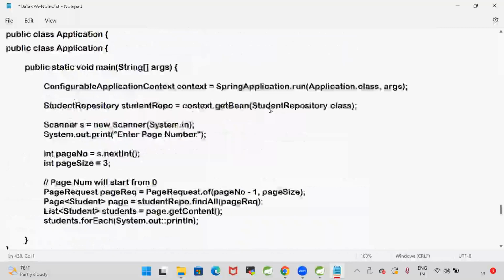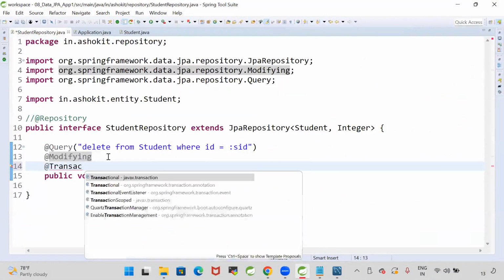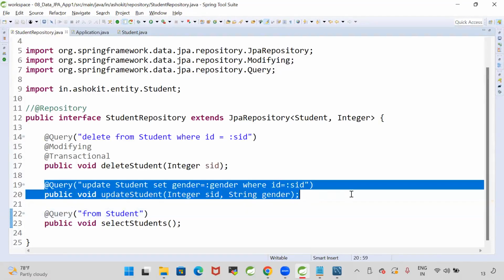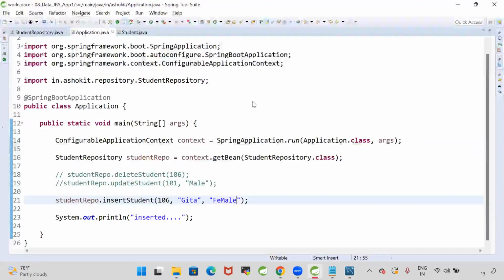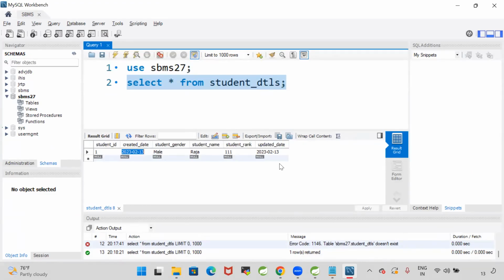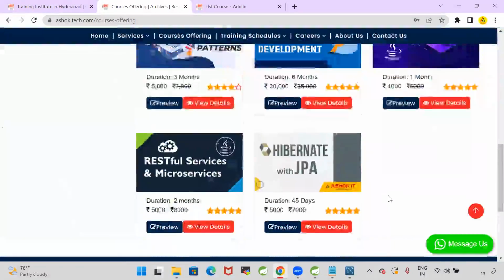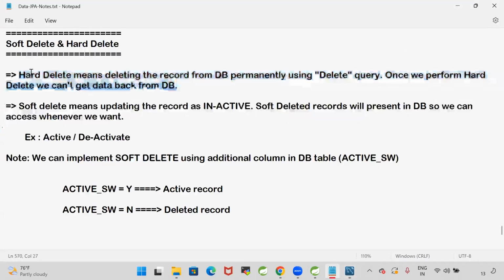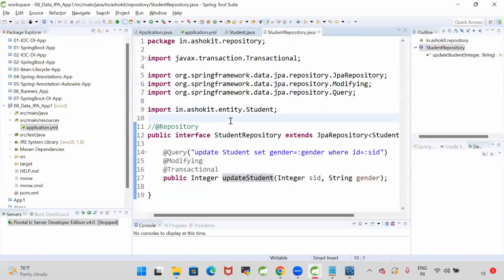Day#25 Spring, Spring Boot & Microservices